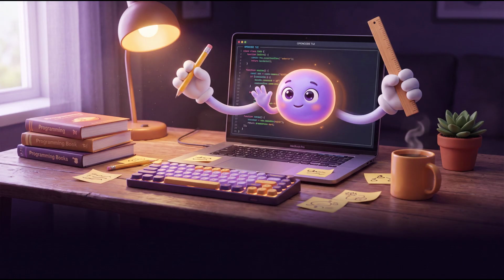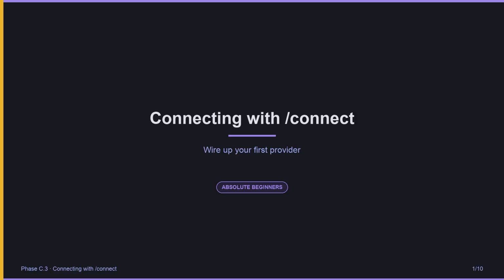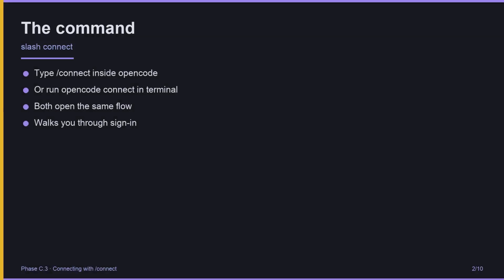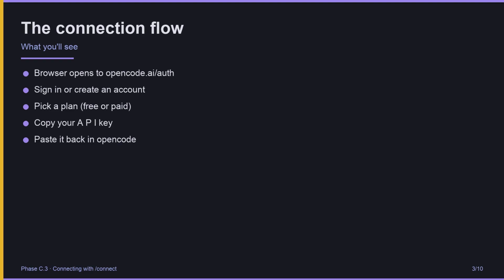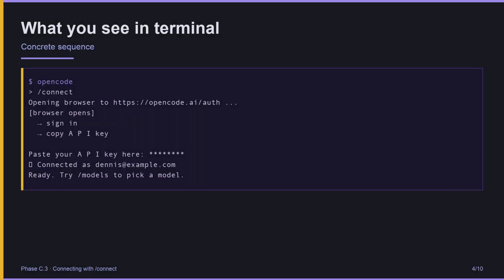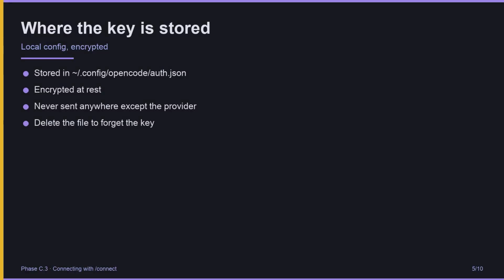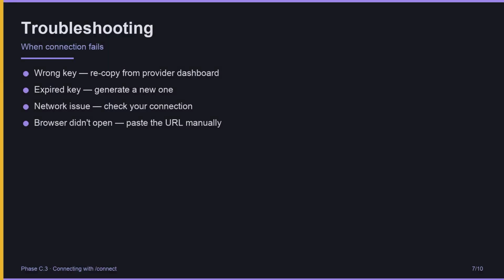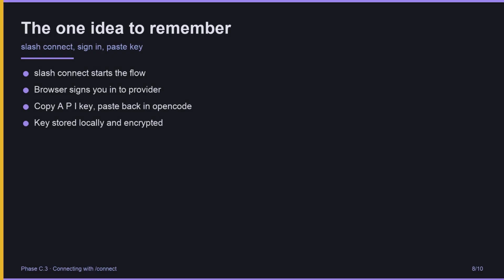Connecting to an LLM Provider